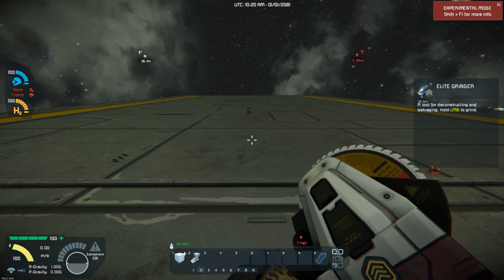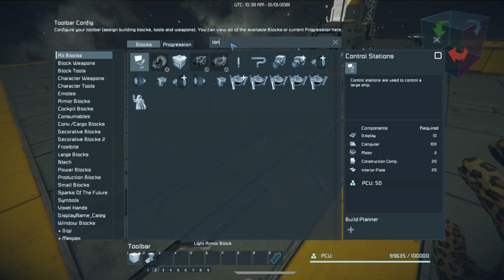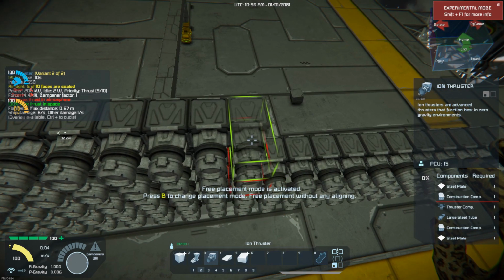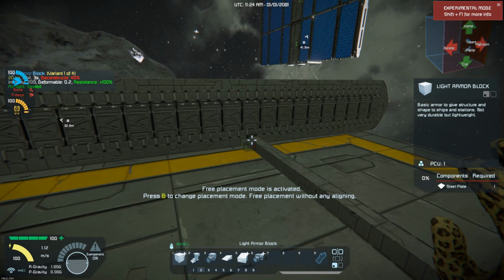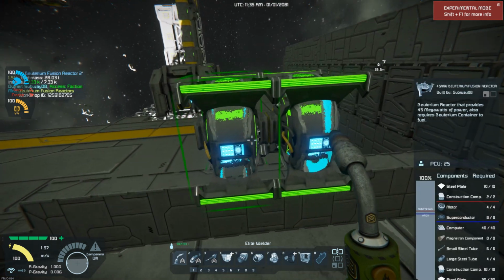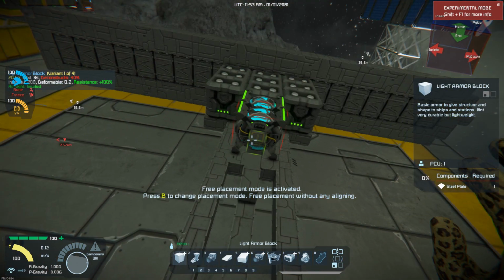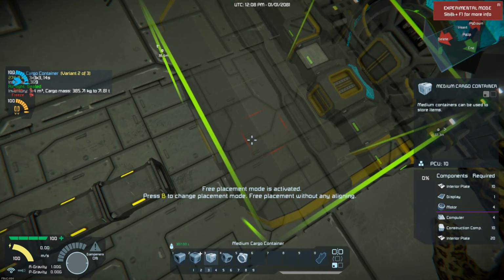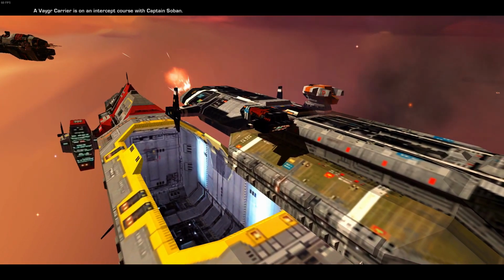Building the Kushan Fighter Drive System | Space Engineers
This is a new series where we will be building Homeworld Ships to scale and testing them in the space engineers enviornment! Today we are building the Drive system for the Kushan fighter class ships!